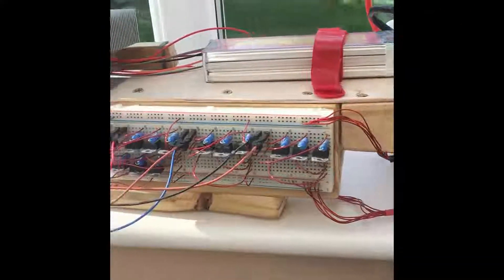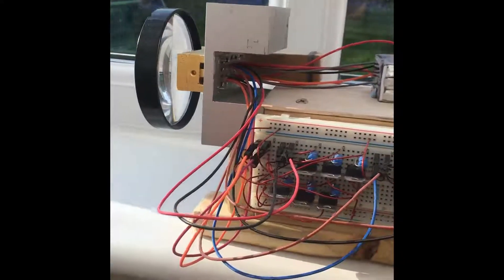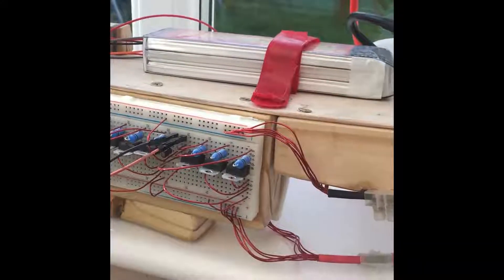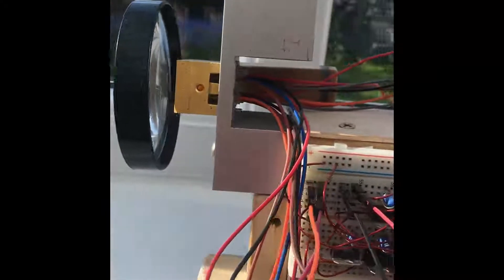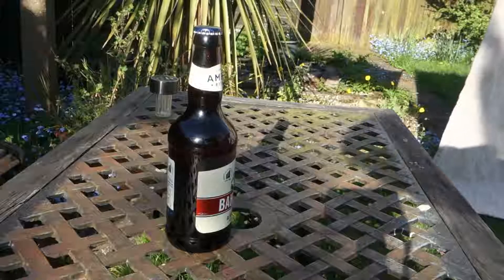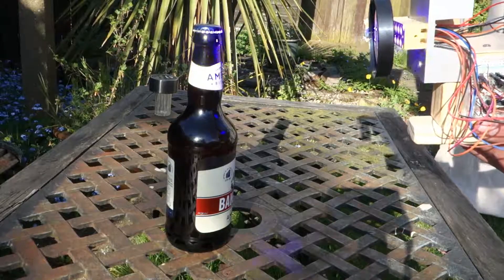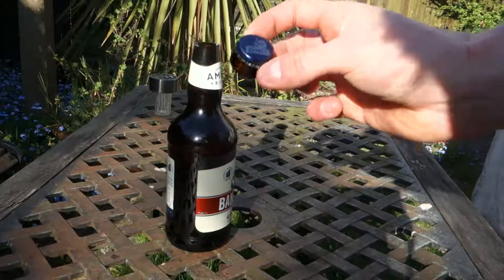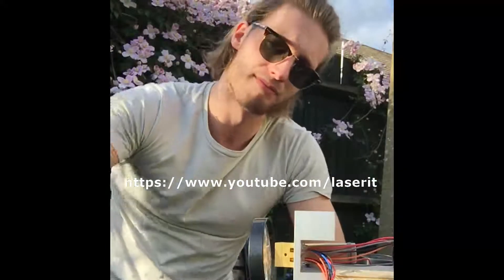HOW TO OPEN A BEER BOTTLE IN STLYE! 50W LASER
The above video is about how to open a beer bottle in style using a 50W home made laser! I hope you enjoyed this video.

Cheers!
Josh